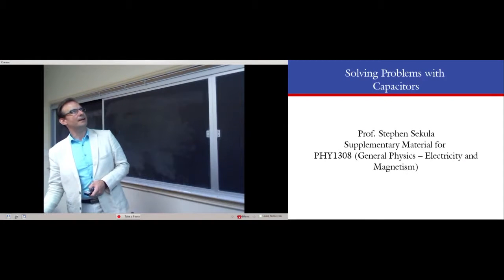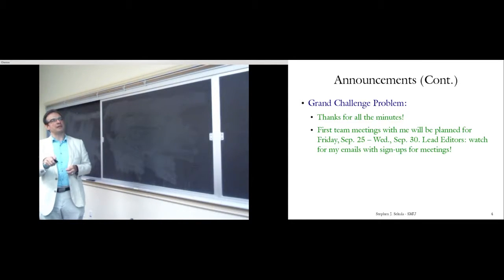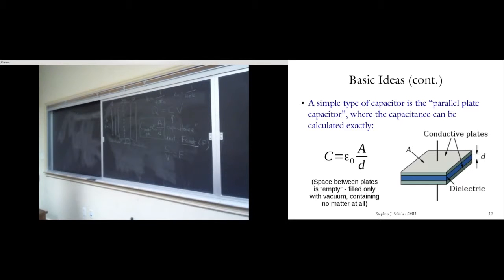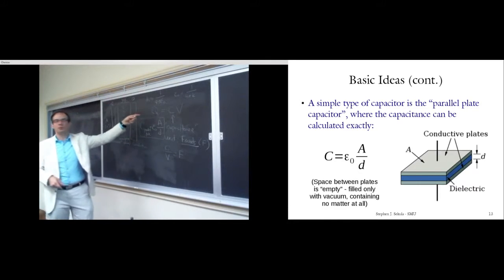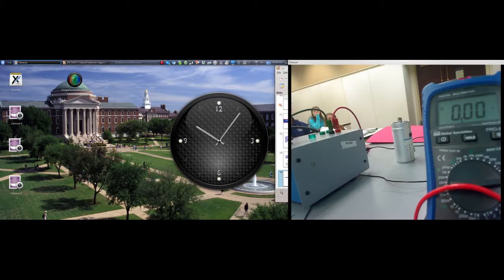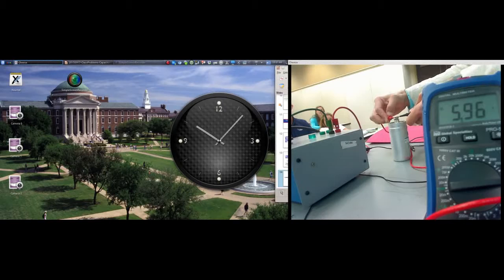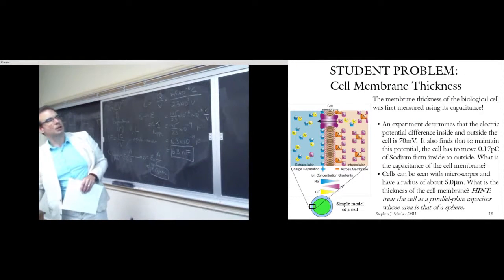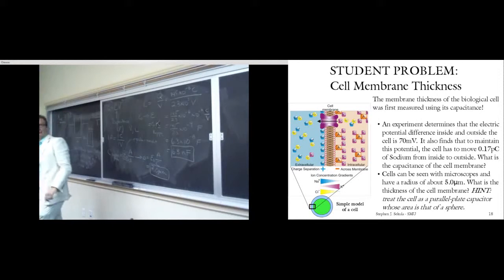PHYS 1308 - Fall 2015 - 9/17/2015